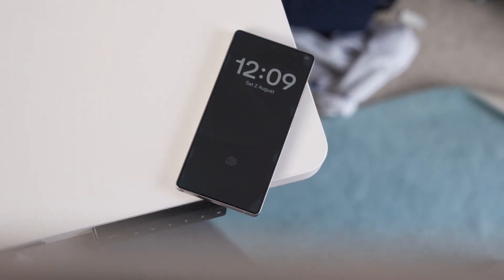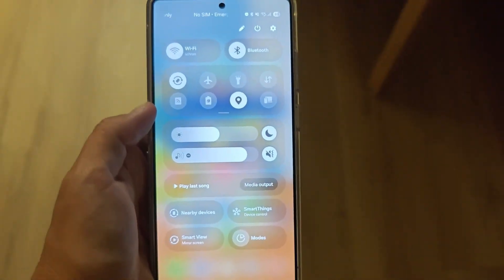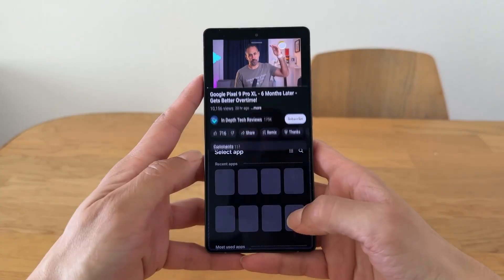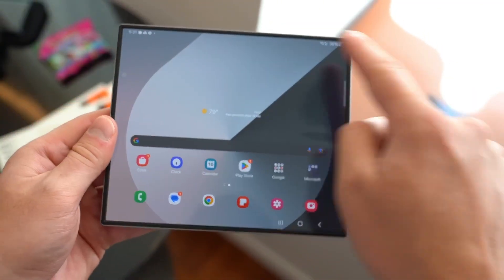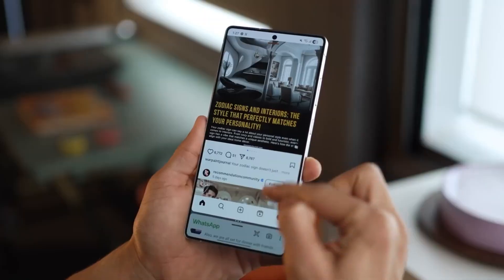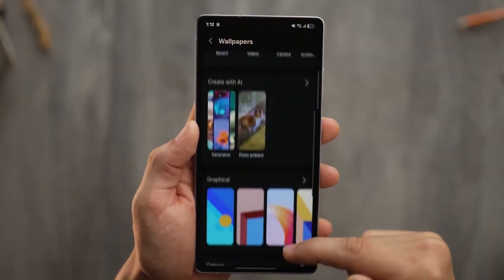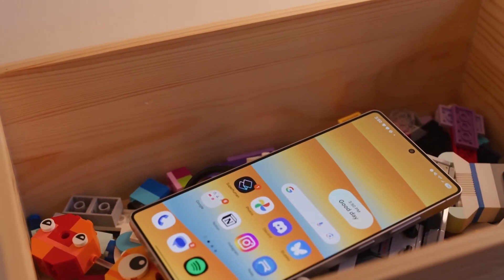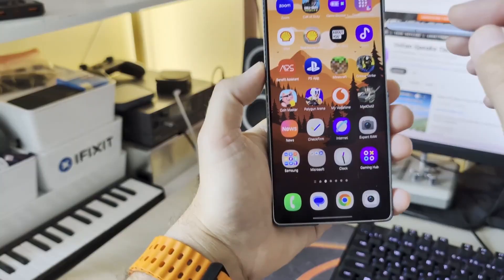Samsung One UI 8.0 Android 16 - AMAZING!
Samsung’s One UI 8 with Android 16 is more than an update—it’s a transformation. Smarter AI, immersive design, real-time captions, and insane battery optimizations make your Galaxy feel brand new.